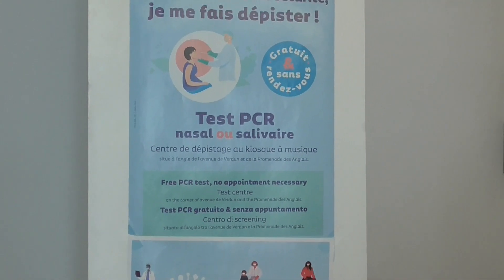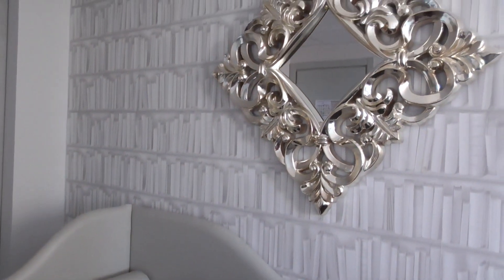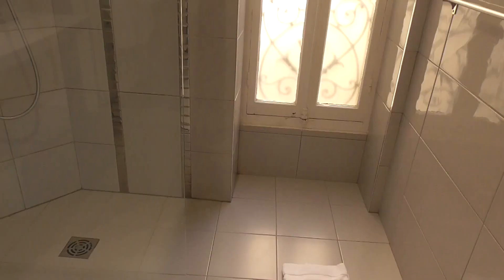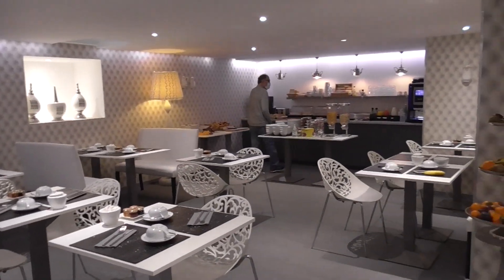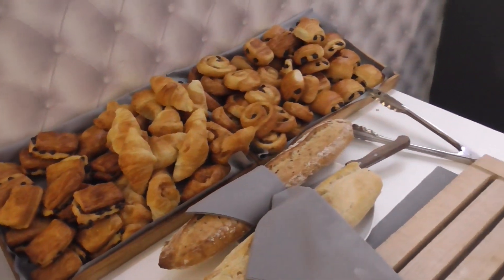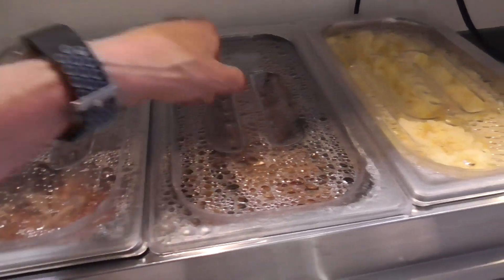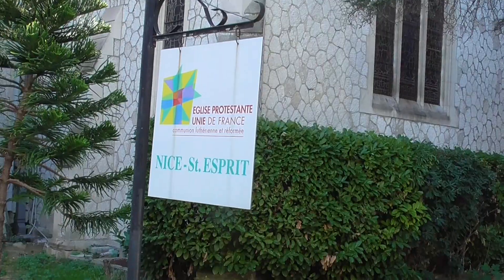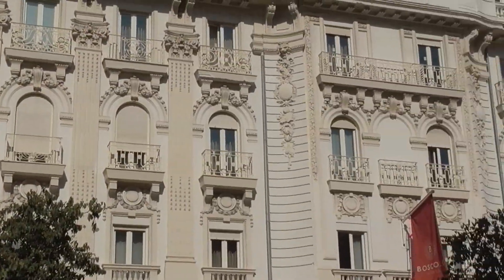***Star Hotel La Villa Nice Victor Hugo France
Friendly Hotel La Villa Nice Victor Hugo is located a few blocks from the famous Promenade Anglais, and we can't ask for a more pleasant 5 night stay. It helps that Reception allows guests to check-in w/o all that 3p nonsense, a big plus when you've been flying. Thanks...)